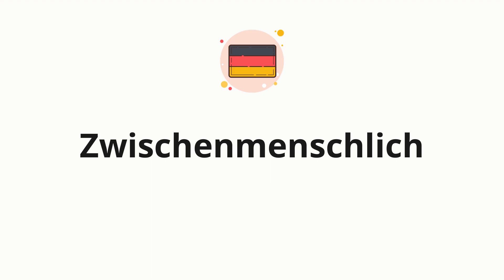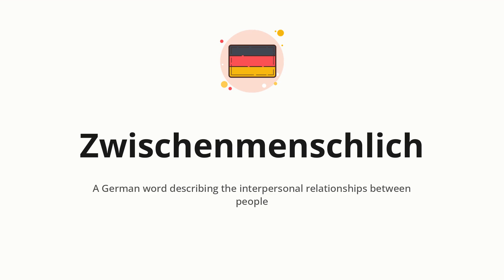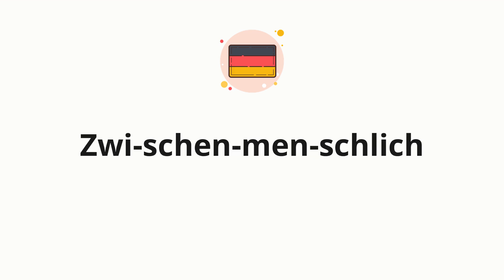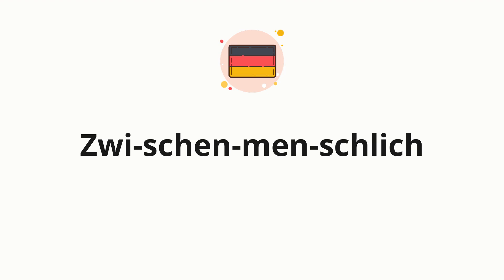How to pronounce Zwischenmenschlich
🌍 Learn a new language now Master the pronunciation of 'Zwischenmenschlich' Zwischenmenschlich 📖 - which means : A German word describing the interpersonal relationships between people 📝 - with this quick and clear tutorial by How To Pronounce!

In this video 📽️, we'll guide you through the correct pronunciation of 'Zwischenmenschlich' in German, using native speaker examples 🗣️👂 and easy-to-follow phonetic breakdowns 🎵. Whether you're learning German for travel ✈️, business 💼, or just for fun 🎉, our guide will help you perfect your pronunciation in no time ⏰.